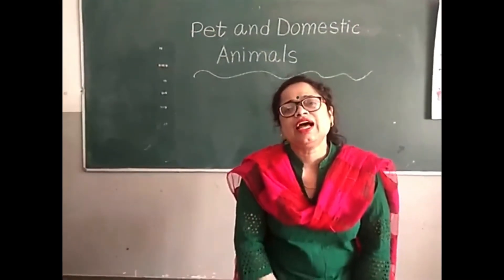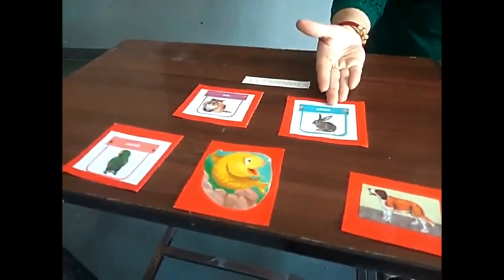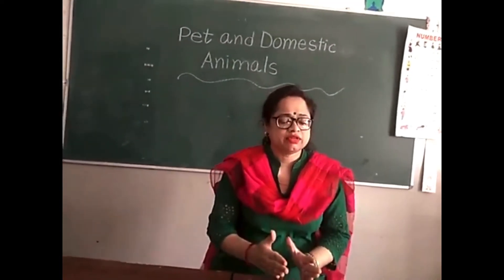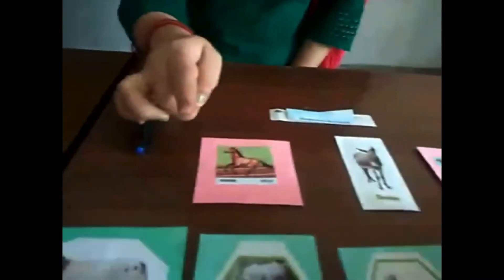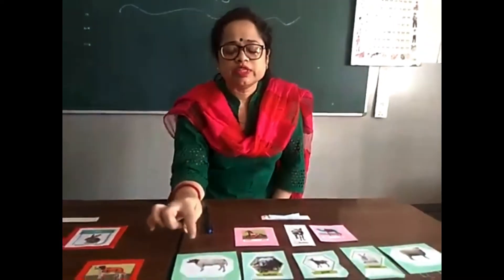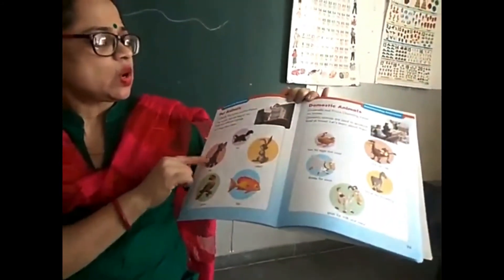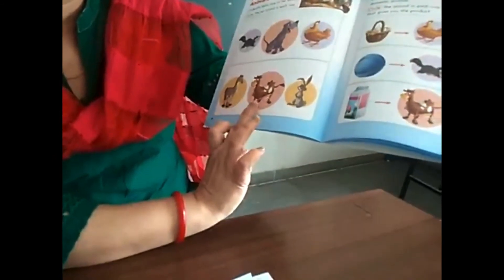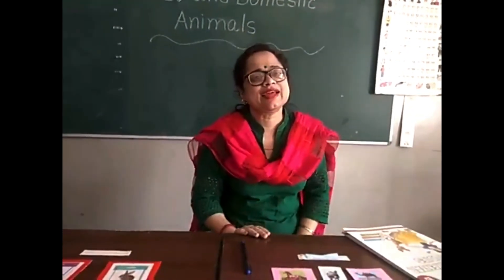Pet And Domestic Animals